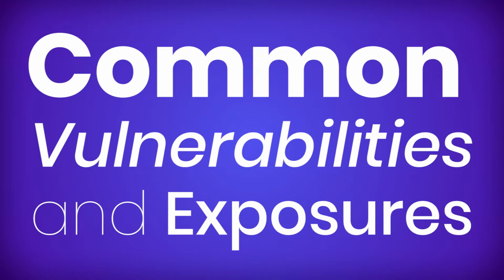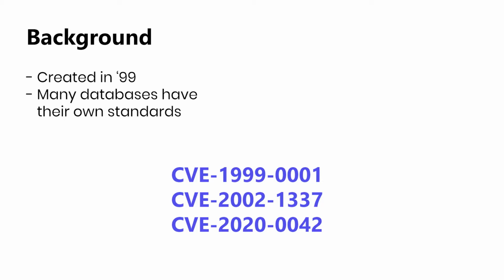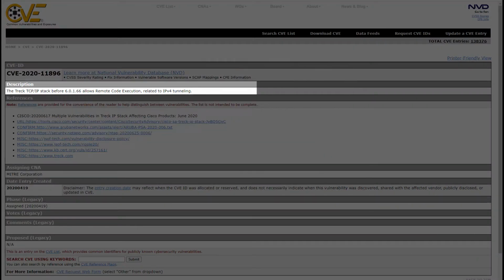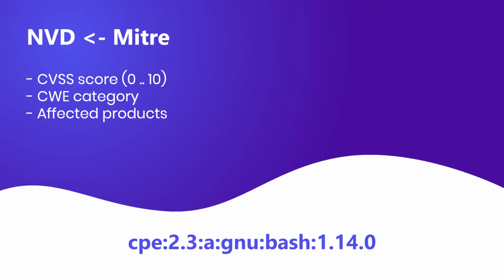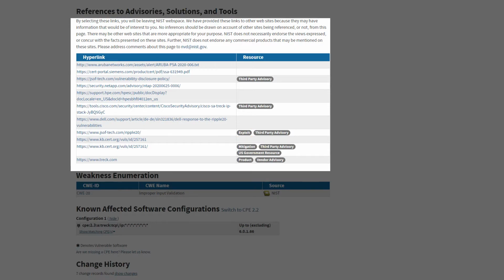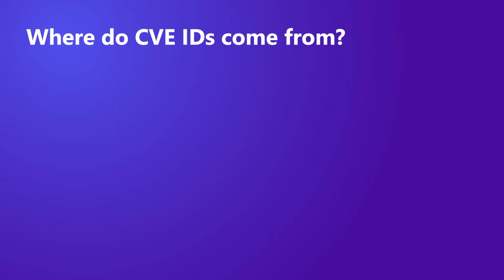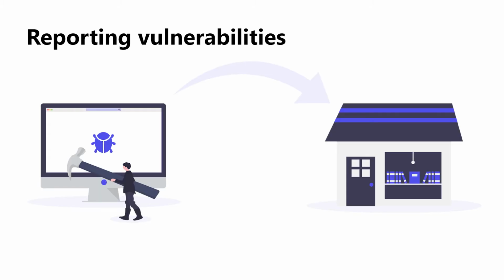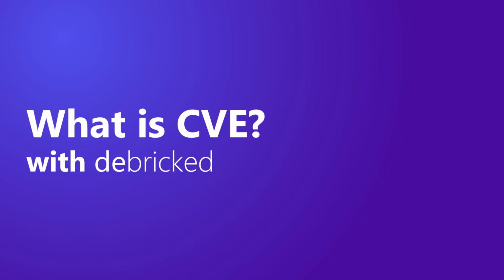What is Common Vulnerabilities and Exposures (CVE)?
In this video, we take a look at Common Vulnerabilities and Exposures (CVE) - what it is, and how it can be used to find vulnerabilities in products.

Debricked is the small voyager with huge ambitions to not only become the best software composition analysis tool in the universe but to bring SCA 2.0 to the game.

Actionability - Debricked SCA doesn't only show you what security vulnerabilities you have, the tool also helps you fix them with either a simple click or a remediation suggestion. Data quality - The Debricked tool is based on state-of-the-art machine learning algorithms, making the data quality absolutely top of the game. This means fewer false positives and minimal false alerts.

Open source intelligence - Debricked doesn't only help you analyze and fix vulnerabilities and ensure license compliance, the tool also helps you better understand the health of the open source projects your developers use.

Twitter ‣ @debrickedab
Instagram ‣ @debricked